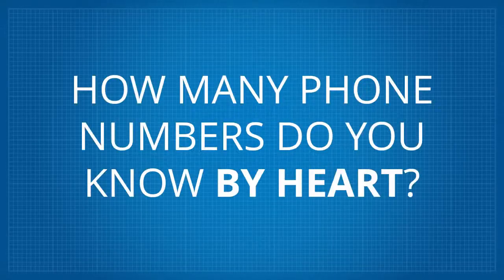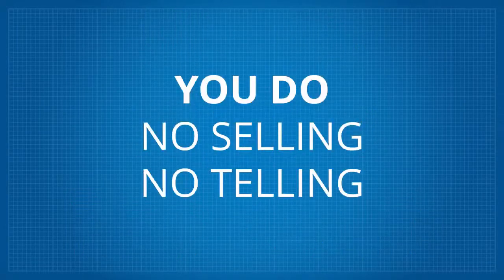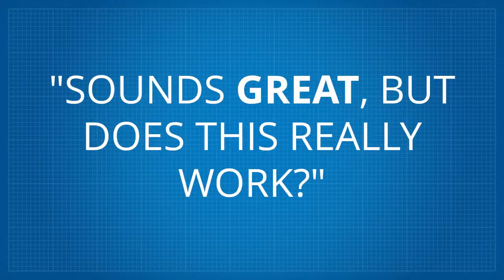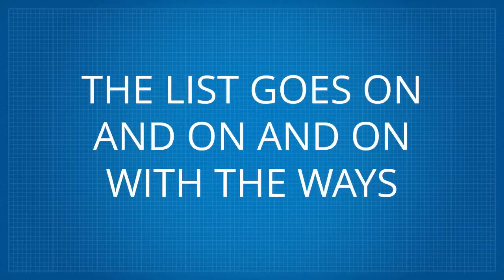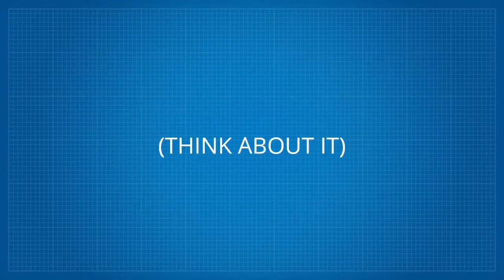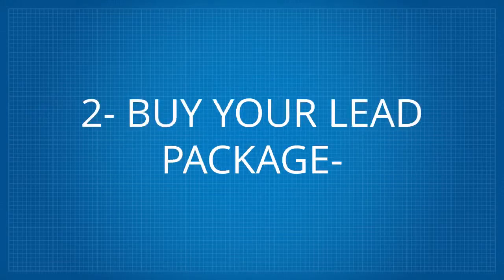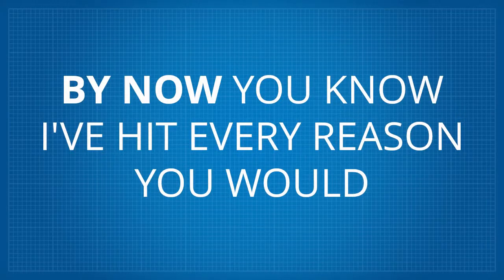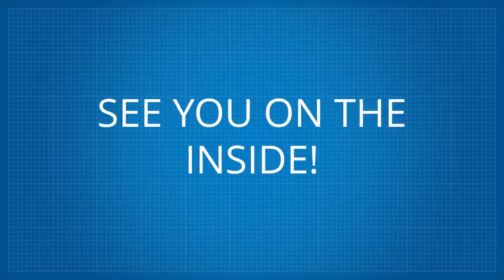Share The Number - Automated Income Systems